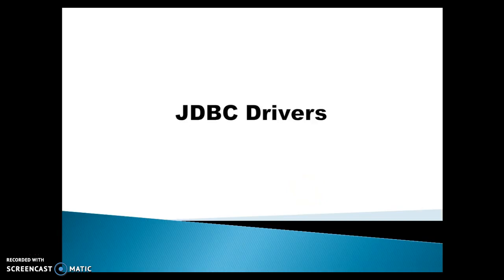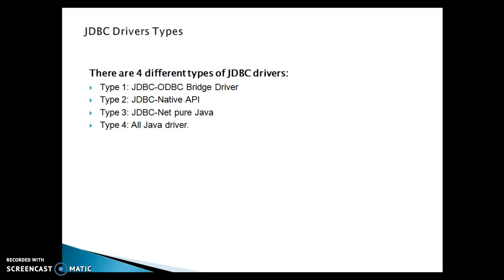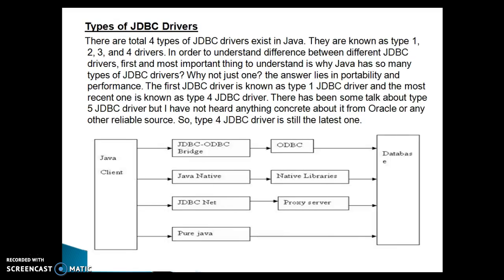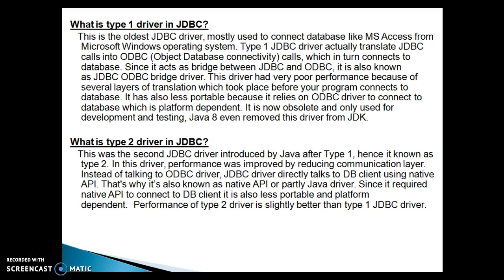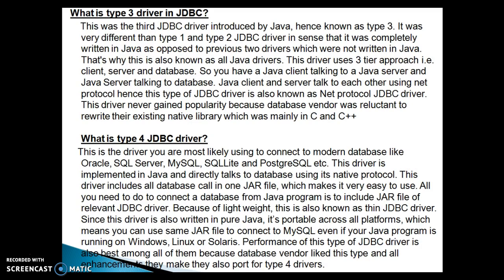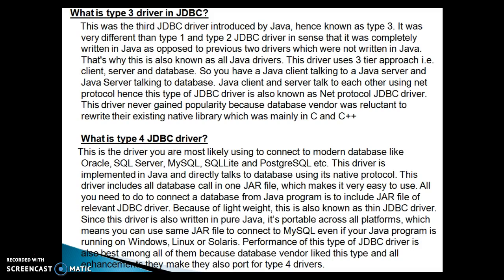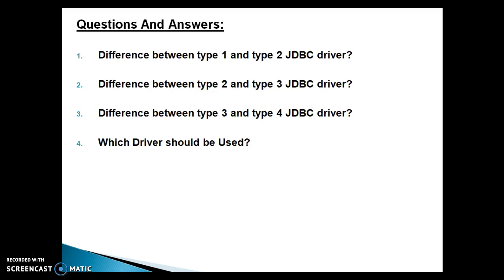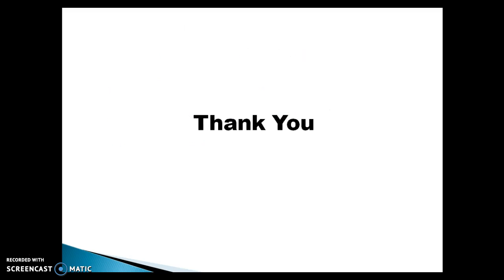2.JDBC Driver details | Understanding JDBC Driver Types | Types of JDBC Drivers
In this video you will learn following things:
What is JDBC Driver in Java?
How many drivers are there in JDBC?
What is type 1,type2,type3 and type4 drivers in JDBC?
Difference between type 1 and type 2 JDBC driver?
Difference between type 2 and type 3 JDBC driver?
Difference between type 3 and type 4 JDBC driver?
Which Driver should be Used?